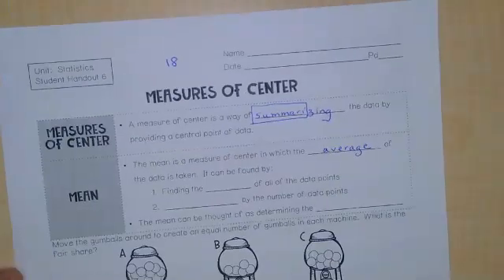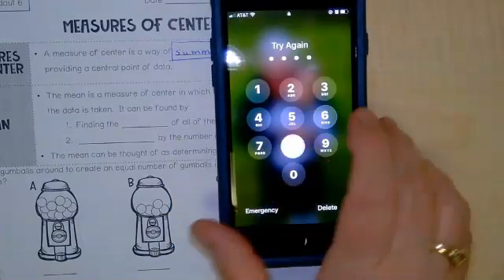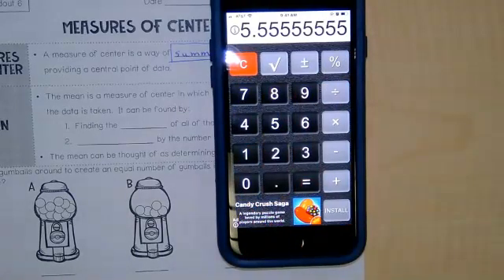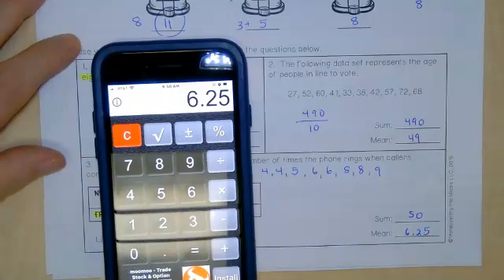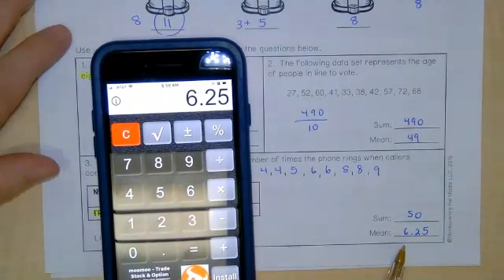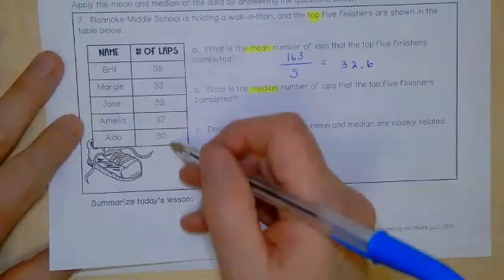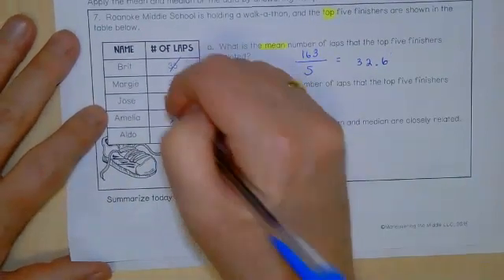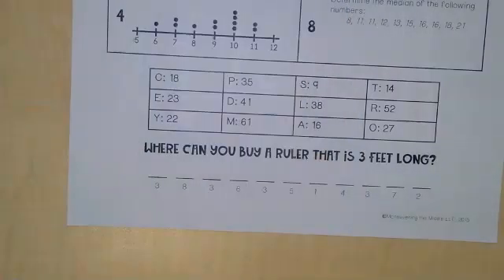Measures of Center